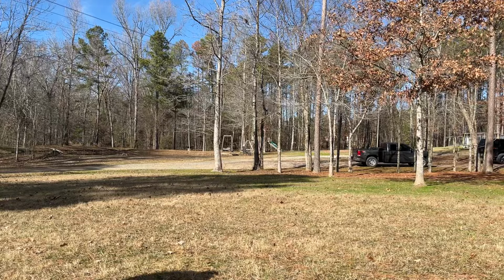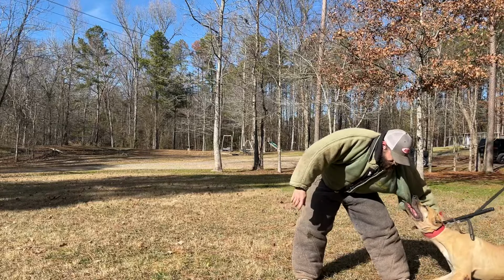ASC’s Scratch update (American Sentinel bandog)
AmericanBandog.com